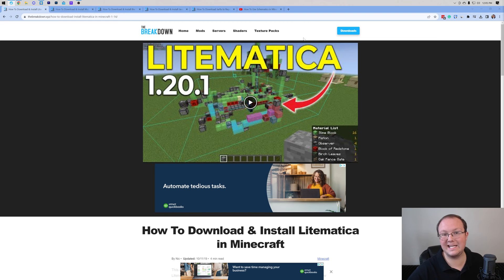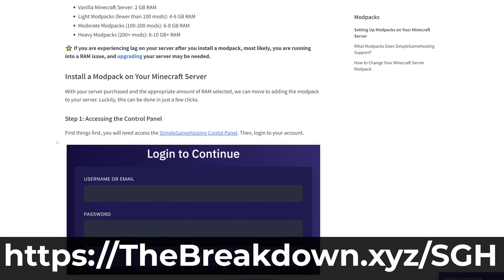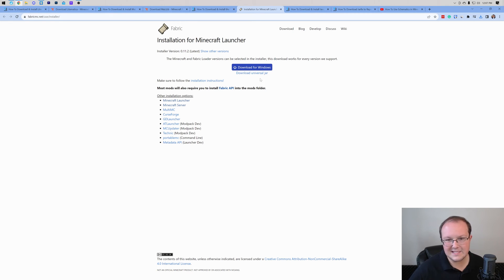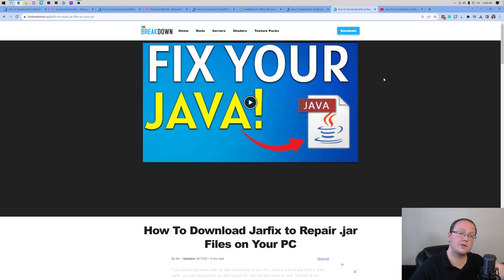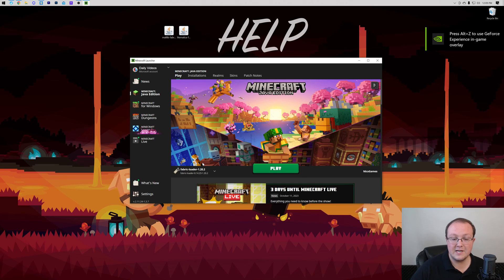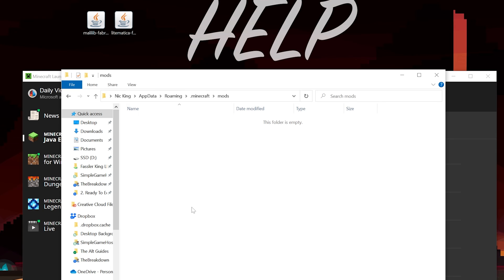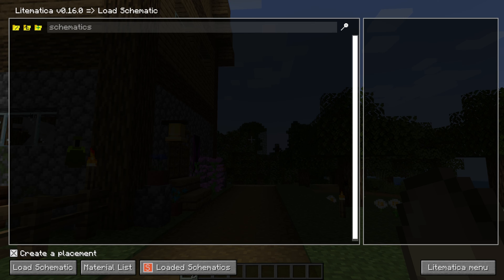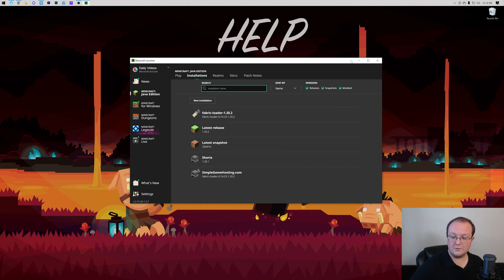How To Download & Install Litematica 1.20.2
Do you want to know how to download and install Litematica in MInecraft 1.20.2? If so, this is the video for you! We show you exactly how to get Litematica 1.20.2 in Minecraft. This truly does cover everything include how to get schematics working in Minecraft using Litematica. So, without anymore delay, here is how to get the Schematic mod in Minecraft 1.20.2!

About this video: This video is our complete guide on how to download and install Litematica 1.20.2. This video covers absolutely everything from how to get Litematica 1.20.2 to the basics of how to use Litematica 1.20.2, this video covers it all. That includes how to add schematics to Minecraft using Litematica allowing you to easily import any build from a schematic into Minecraft 1.20.2.

What are some other benefits of using Litematica? Well, it allows you to import schematics similar to the Schematica mod, but it is fully updated and working for Minecraft 1.20.2. This means you can easily copy, paste, add, and create schematics in Minecraft while being in the 1.20.2 using Litematica. Let’s go ahead and jump right on into it!

First things first, you will need to download and install Fabric for Minecraft 1.20.2. You can find our complete guide on getting Fabric in the description above. That covers everything that you need to know about getting Fabric 1.20.2 for Litematica.

That will take you to our complete text guide on how to install Litematica in Minecraft.

On that page, click the “Download Litematica” button to go to the official Litematica download page. On this page, click on “Files”, and then find the 1.20.2 version of Litematica. Click the three dots next to this version, and click “Download File” Litematica will start downloading! You may need to keep or save it depending on your browser.

You need to repeat the above process for the MaLiLib, which is a library mod that Litematica requires. Just make sure to get then 1.20.2 Fabric version.

Now, how can you install Litematica 1.20.2 in Minecraft? Well, start off by opening the Minecraft Launcher. Then, click on the “Installations” tab at the top. Make sure the “Modded” box is checked. Then, hover over your Fabric installation, and click on the the Folder icon that appears. This will open your .minecraft folder.

In your .minecraft folder, you should have a “mods” folder. If you don’t have a mods folder, just create one title “mods”.

Finally, to add Schematica 1.20.2 to Minecraft, drag-and-drop the Litematica mod and MaLiLib into the mods folder. It’s that easy to get Litematica 1.20.2!

To actually use Litematica in Minecraft, open Minecraft 1.20.2 with your Fabric installation. Then, in-game, press “M” on your keyboard to open the Litematica menu and start using it.

With that being said, you now know how to download and install Litematica in Minecraft 1.20.2. If you have any questions about how to get Litematica 1.20.2, let us know in the comments.